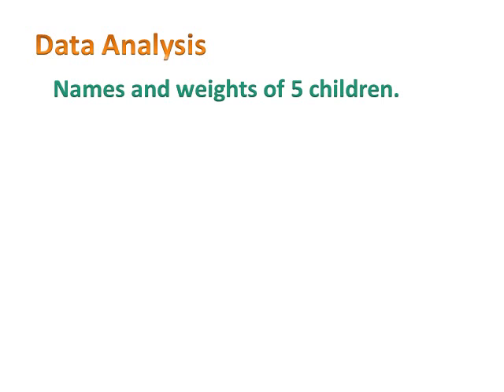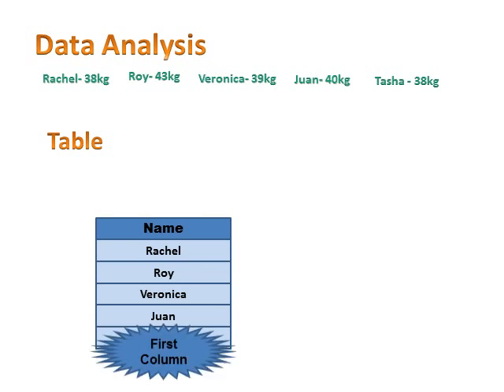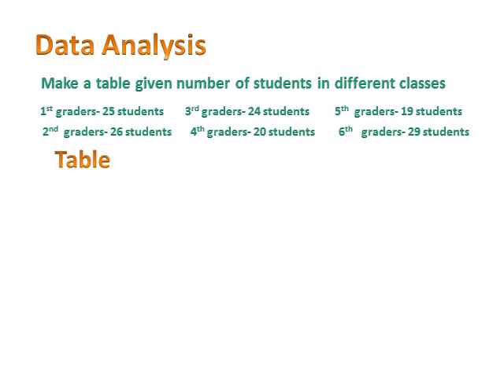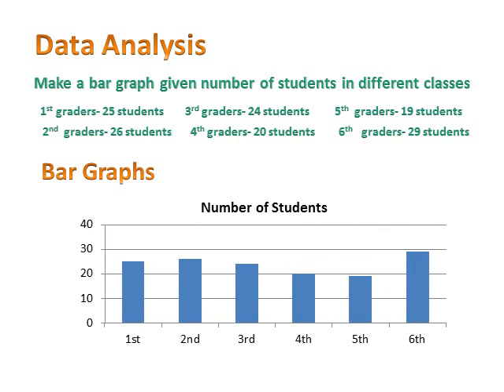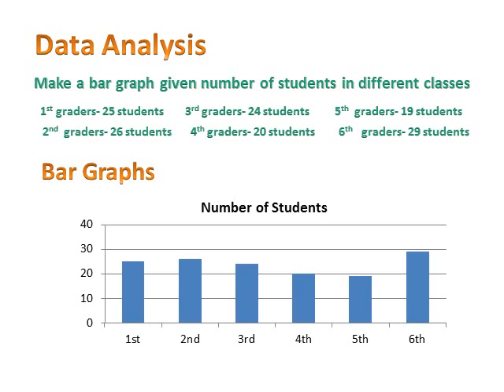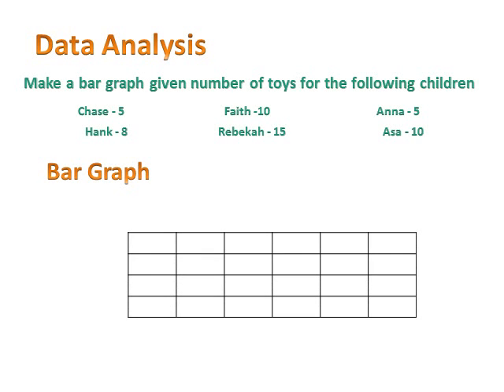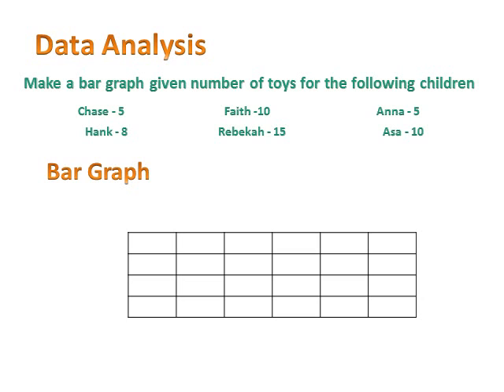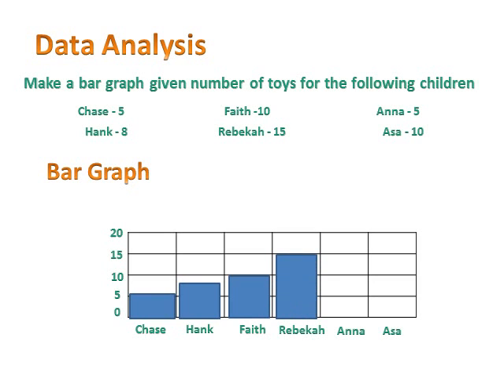Jan 18, 3rd Graders, Tables and Graphs